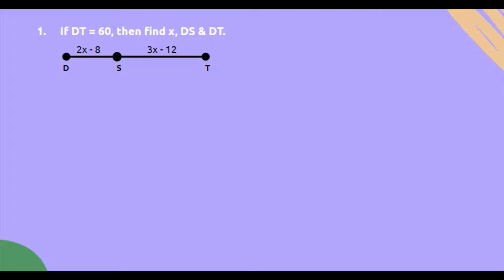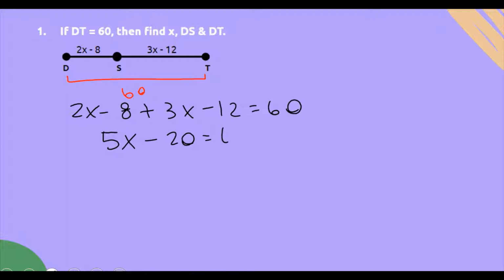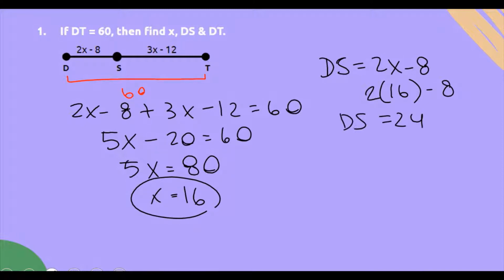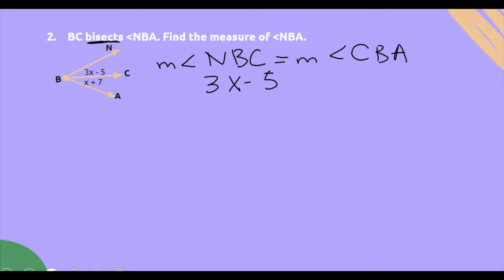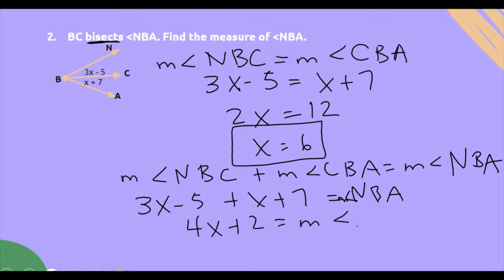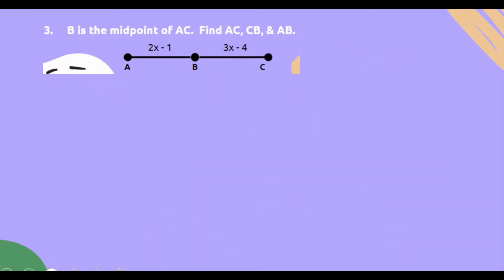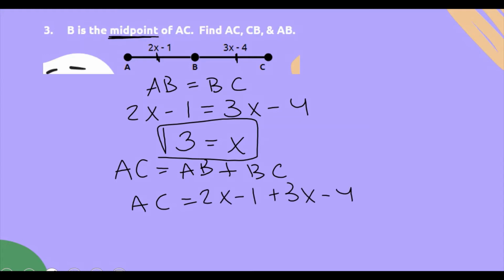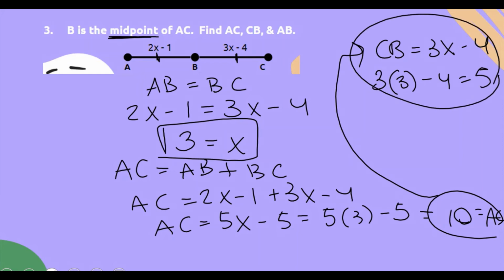Segment & Angle Addition Part I